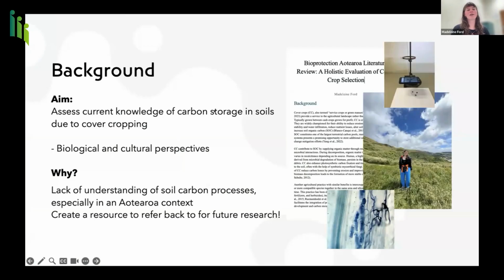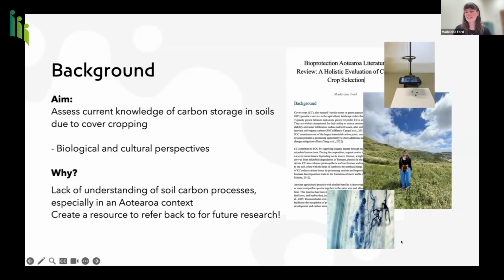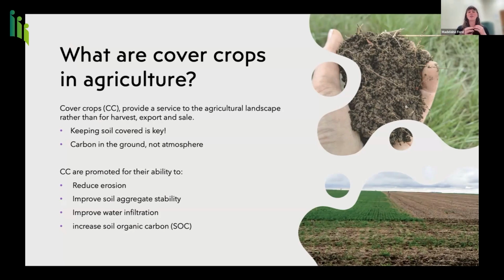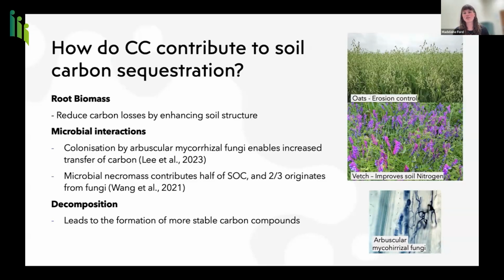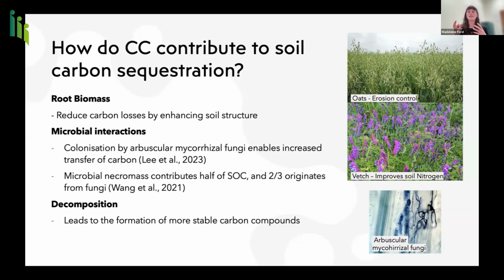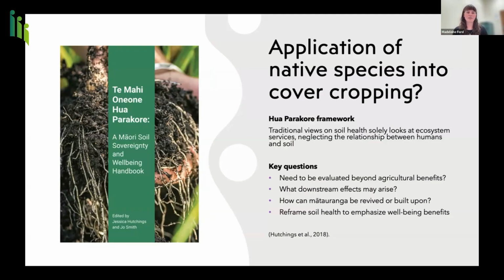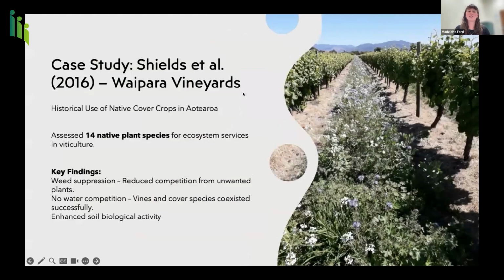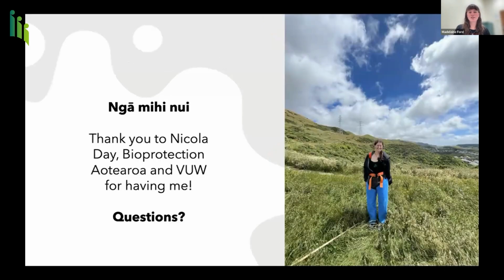Soil Microbes and Carbon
Madeleine Ford from the University of Otago, supervised by Dr Nicola Day, presents her research on soil microbes and carbon, focusing on the selection of cover crops. Her project involved a literature review to understand how cover crops contribute to building soil carbon from both biological and cultural perspectives.